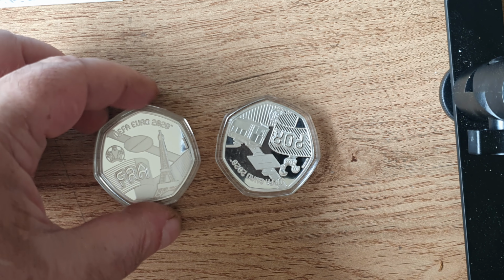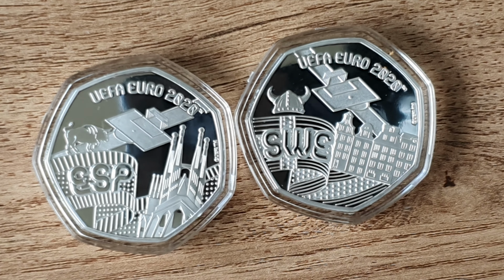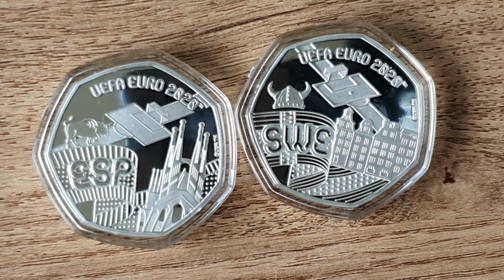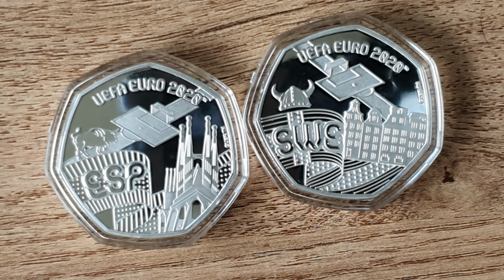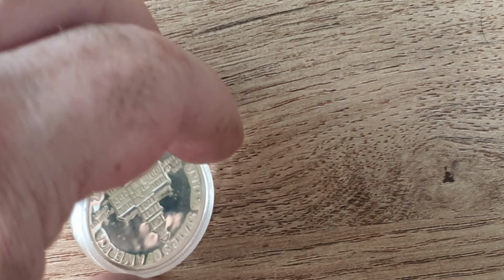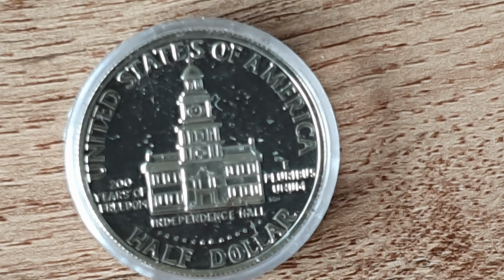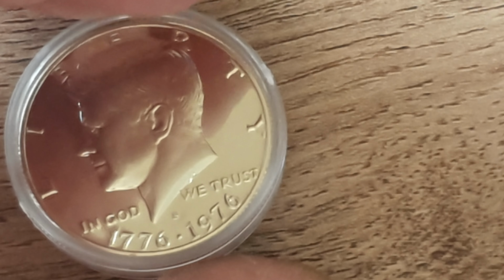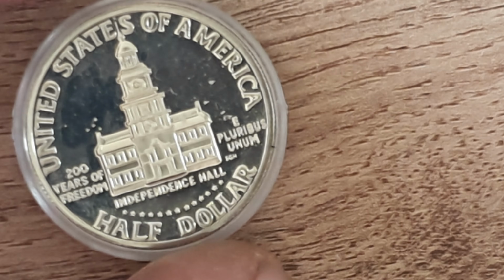And in todays post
Opening some post I have been waiting for, some for me and some that is a gift for someone.